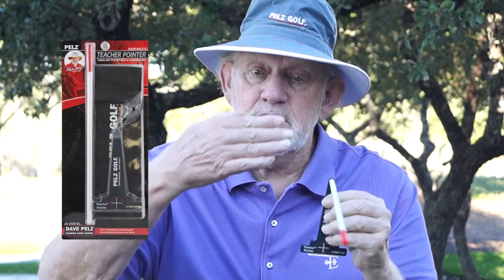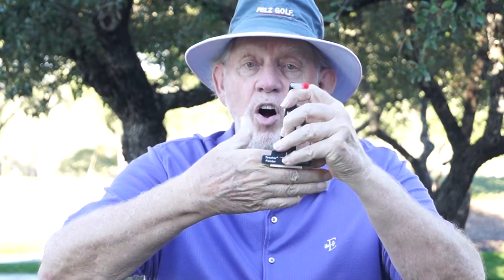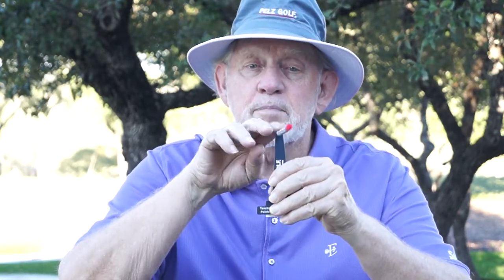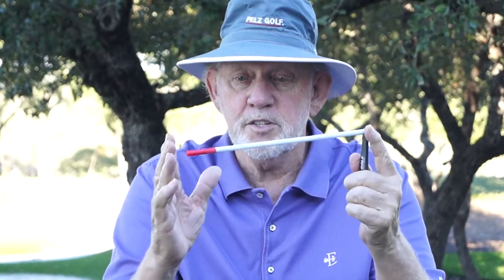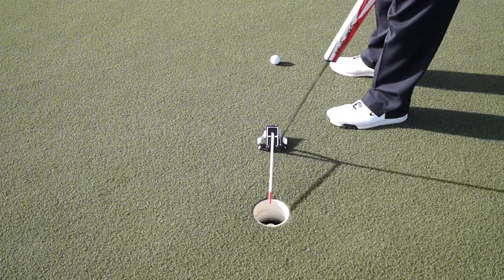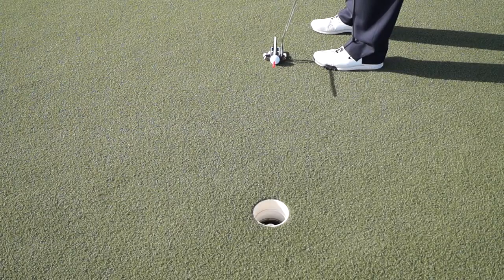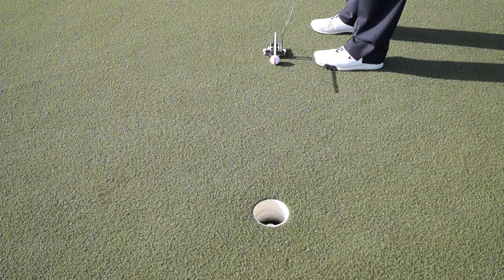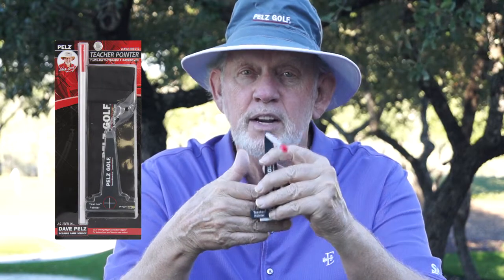Dave Pelz’s Teacher Pointer (30 Seconds)